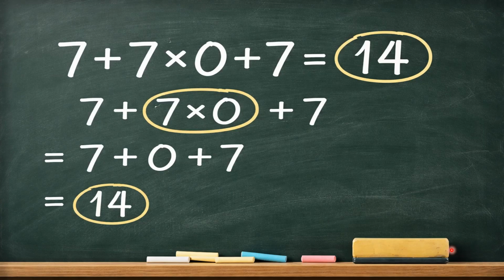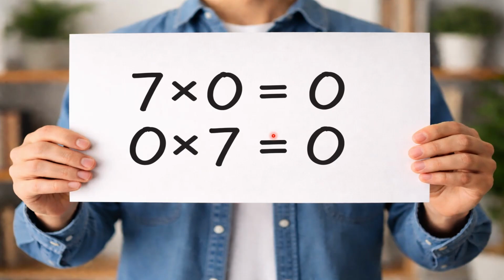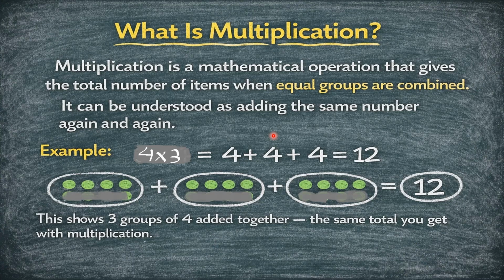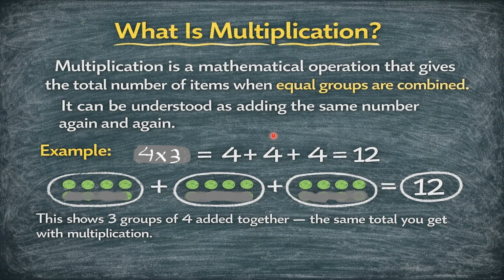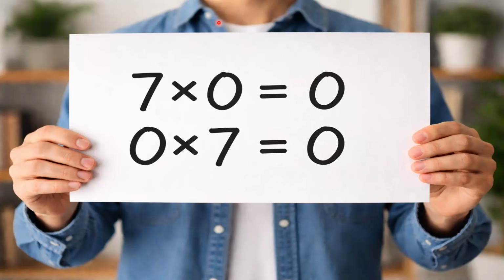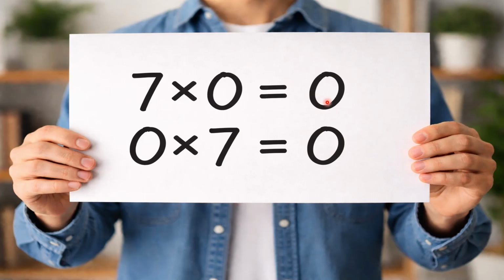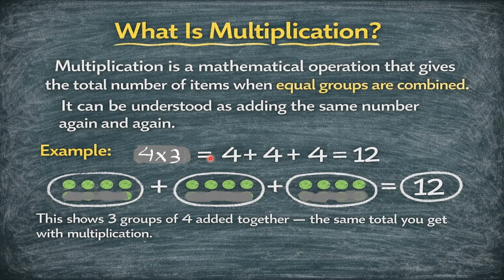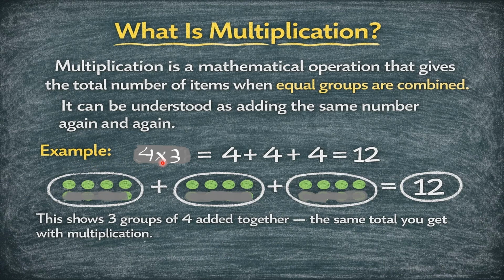7 + 7 × 0 + 7 = ? | Why So Many People Get This Simple Math Problem Wrong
A surprising number of people get this simple problem wrong:
7 + 7 × 0 + 7 = ?

The correct answer is 14, yet thousands confidently answer 21 or even 7. Why?

In this video, we break down exactly how multiplication by zero works, why PEMDAS is not a six-step checklist, and how misunderstandings about order of operations keep spreading across social media.

You’ll see:

Why 7 × 0 = 0 (always)

Why 0 × 7 = 0 (order doesn’t change it)

How to correctly evaluate mixed operations

Why answers like 21 reveal a deeper misunderstanding

Math isn’t opinion. It follows rules that have been consistent for centuries — and this problem is a perfect example of how ignoring those rules leads to confident but incorrect answers.

If you’ve ever been told PEMDAS means “do everything in order,” this video will clear that up once and for all.